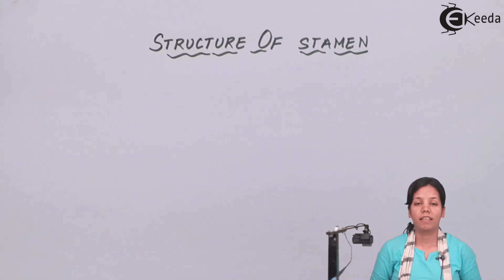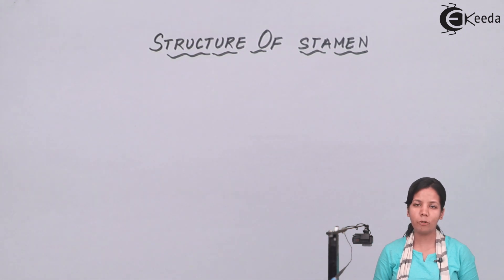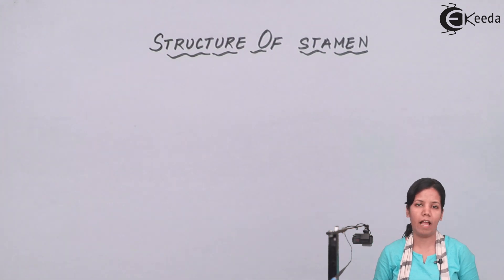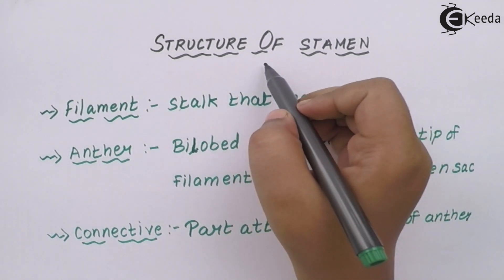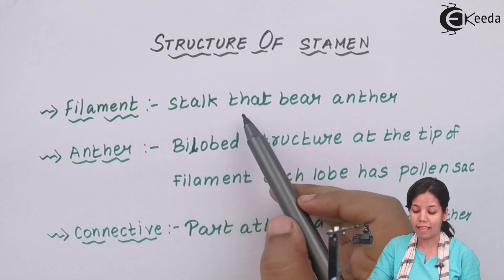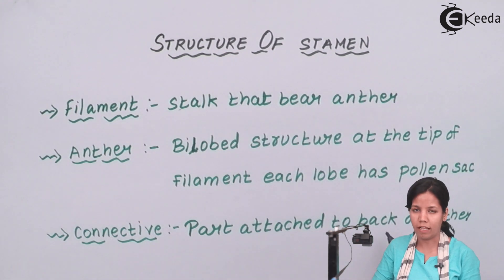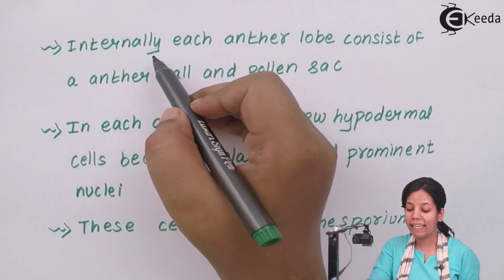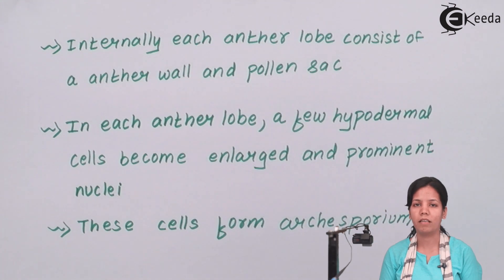Structure of Stamen - Reproduction in Plants - Biology Class 12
Video Lecture on Structure of Stamen from Reproduction in Plants chapter of Biology Class 12 for HSC, CBSE & NEET.

Happy Learning : )